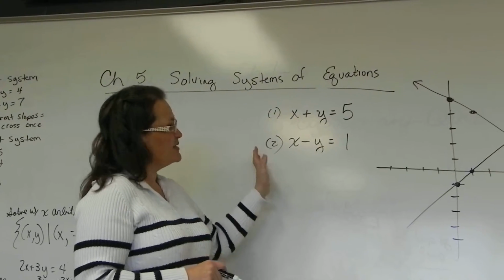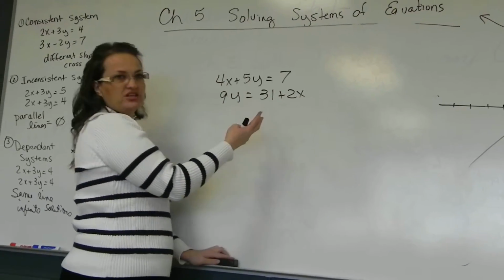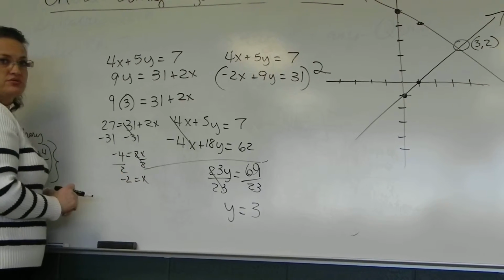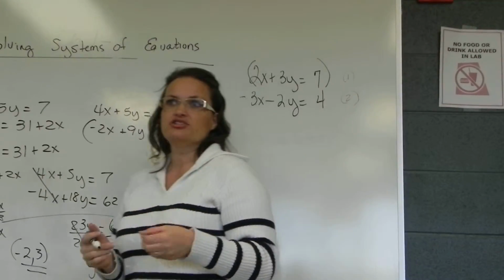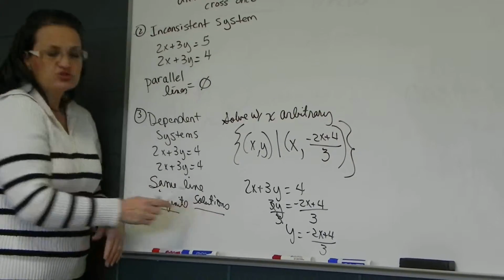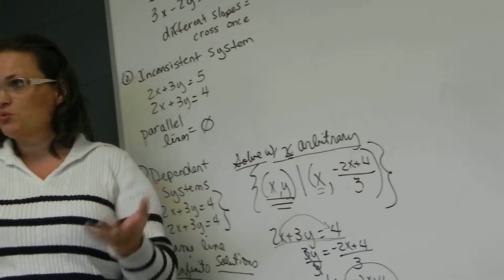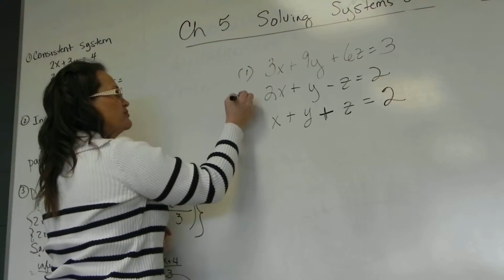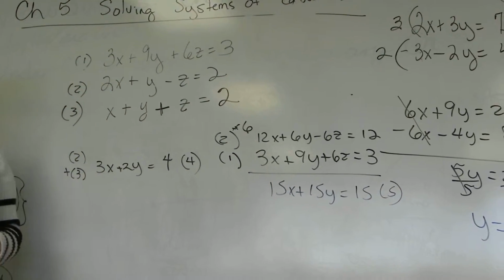MAT 150 5.1 continued